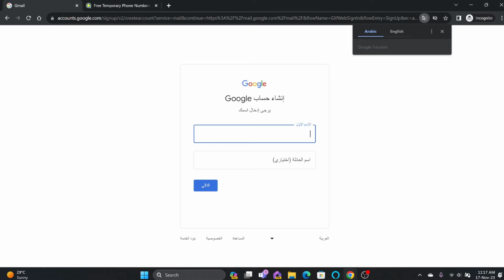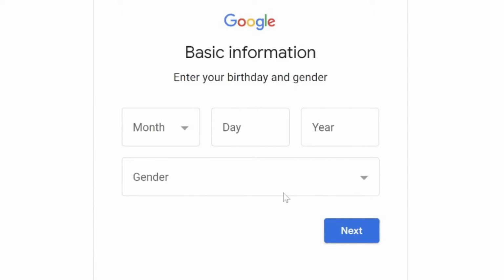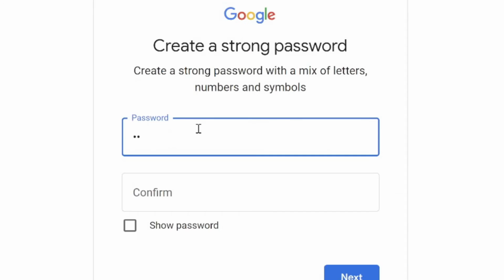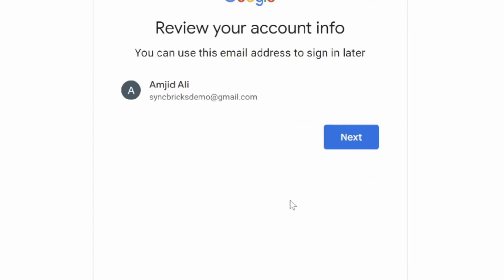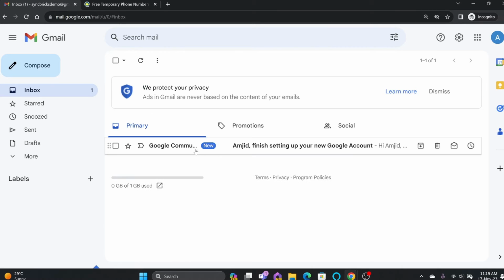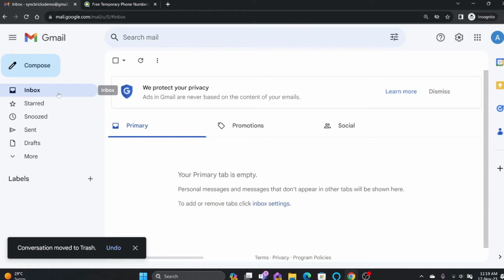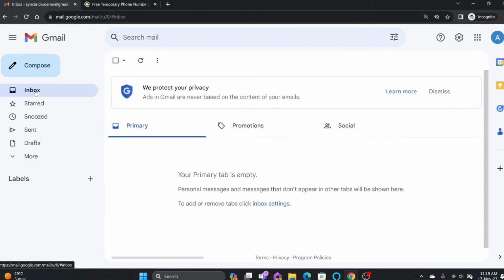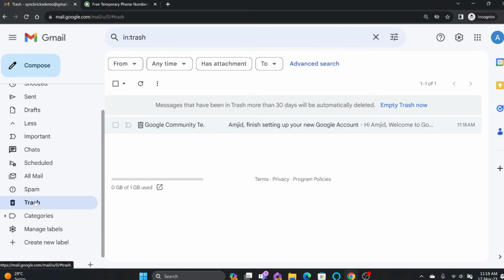Create a GMAIL Account Without Phone Number | Quick Tutorial 2023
Learn the simple steps to create a GMAIL account without providing a phone number. In this quick tutorial, I guide you through the process, ensuring a hassle-free setup. No more phone number verification – just follow along and enjoy your new GMAIL account today!

This Tutorial is for those who have never used an email and want to start with their Email Account.

GMAILWithoutPhone